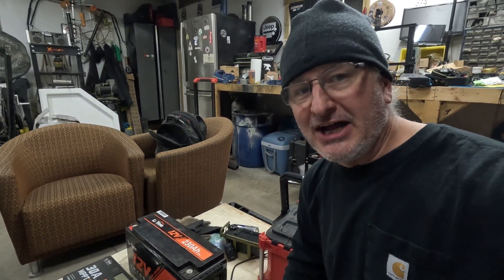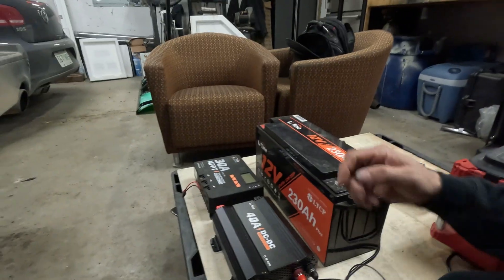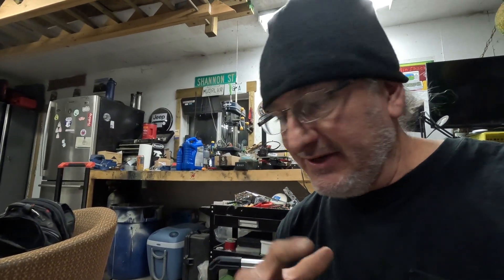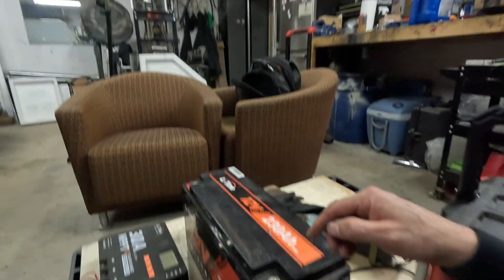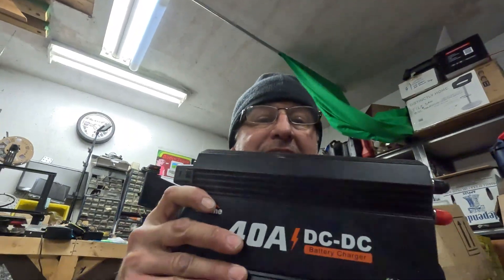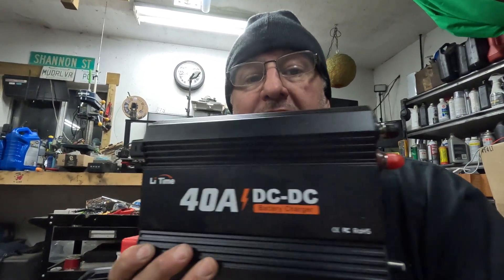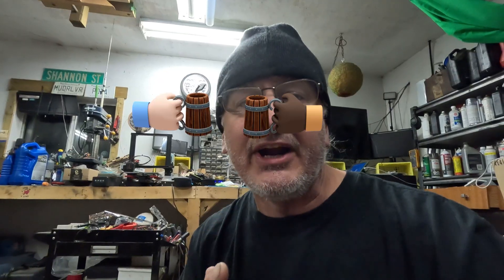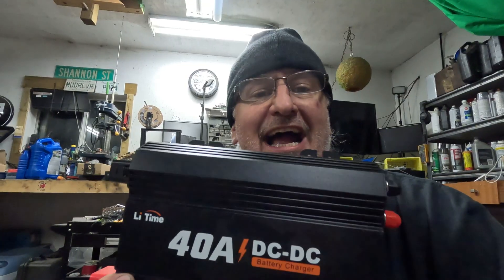Off-Grid Power Upgrade! LiTime DC-DC Charger + Winter Block Heater Test (Battery Powered!)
The Off-Grid Power Box is BACK — rebuilt, upgraded, and tested harder than ever.
This time I added the LiTime 40A DC-to-DC Smart Charger to boost charging speed, increase system flexibility, and keep my LiFePO₄ bank topped up while on the move.

And for the real test?
I’m attempting to run my engine block heater overnight in a freezing Canadian winter… all on battery power.

No generator.
No shore power.
Just a LiFePO₄ battery, a 3000W pure sine wave inverter, and the new LiTime DC-DC charger.

🔥 RELATED VIDEO (Power Box 1.0)

All mounted inside a Milwaukee PackOut system for mobile off-grid power.

💰 SAVE WITH CODE: MUDS

❄️ Winter Challenge

I’m testing whether this upgraded LiTime system can power an engine block heater through a full Canadian winter night.
This test will show:

Real-world watt draw

Battery consumption

Inverter load

DC-DC charger recovery

System efficiency in freezing temperatures

If you live in a cold climate, this one’s for you.

📚 More Resources

🌐 Why LiTime?

LiTime develops LiFePO₄ energy systems with:

Smart BMS

20+ protection features

Rugged builds

Safe winter operation

Clean off-grid power solutions

Ideal for RVs, overlanding, cabins, farm equipment, power backup, and mobile workshops.

I test everything in real-world Canadian weather — no scripts, no studio setups.
Just practical off-grid power you can trust.